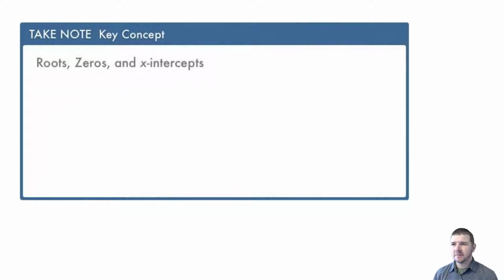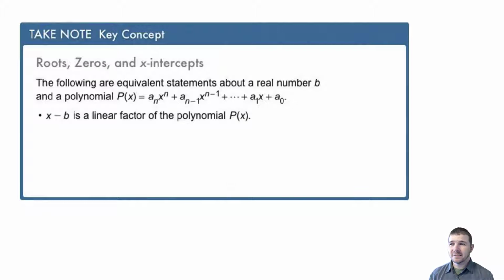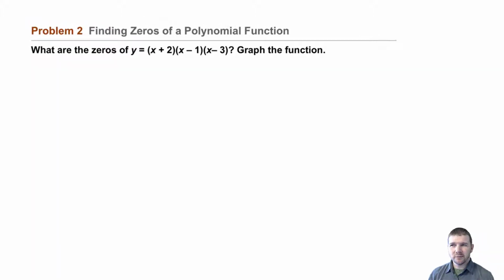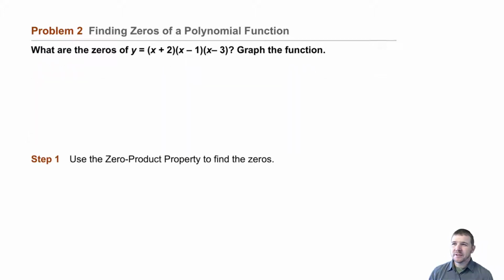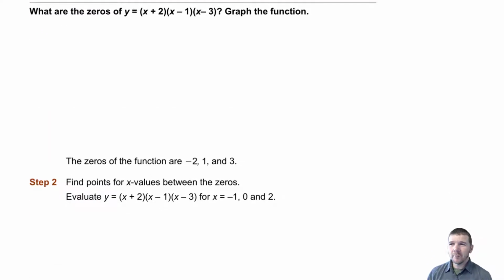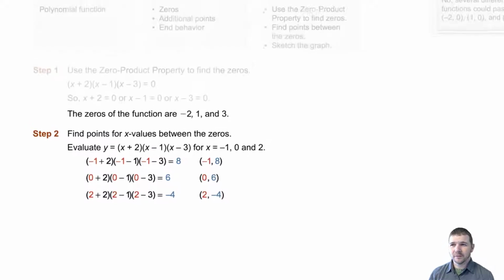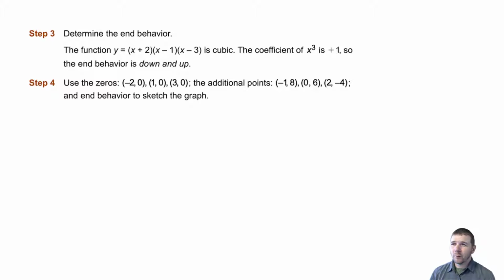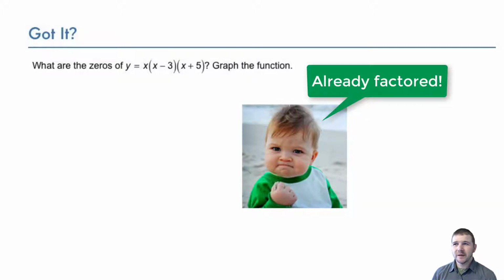Algebra 2 5-2 Polynomials, Linear Factors, & Zeros: Problem 2 - Finding Zeros of a Polynomial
Algebra 2 5-2 Polynomials, Linear Factors, and Zeros: Problem 2 - Finding Zeros of a Polynomial Function